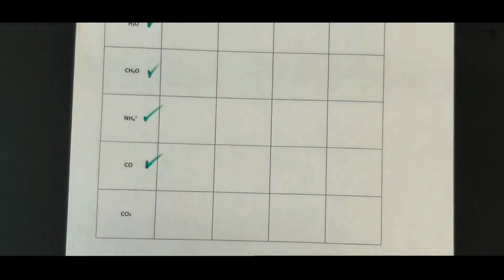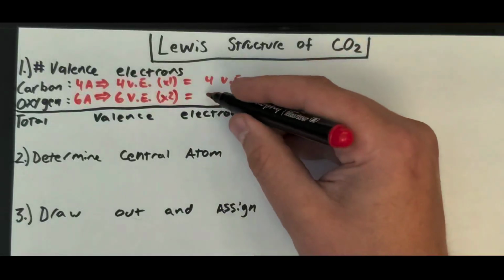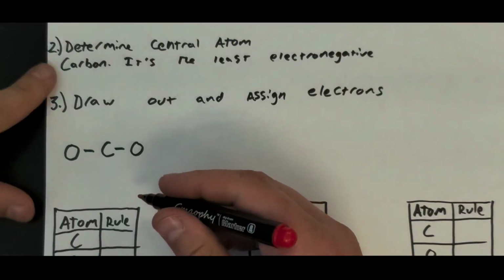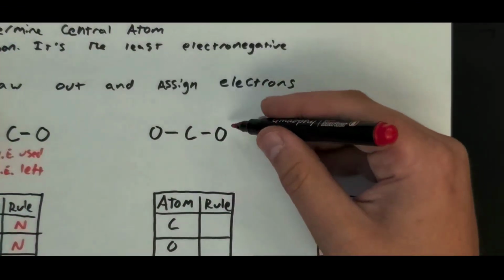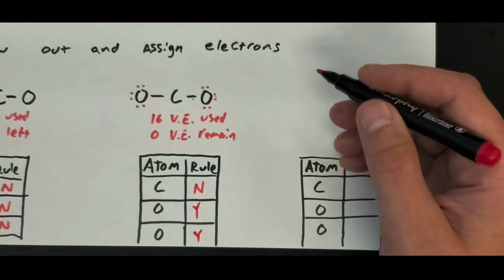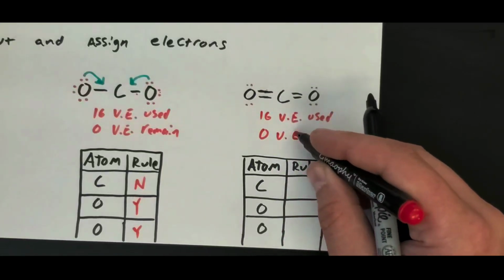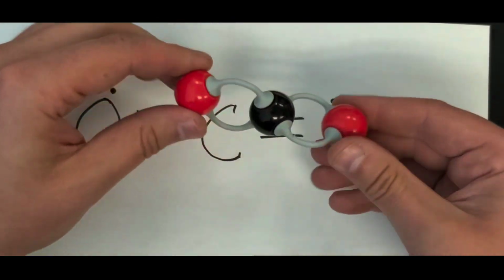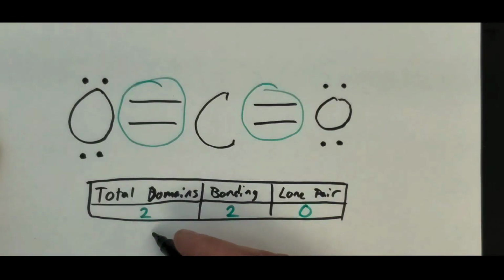Chem 1115, Lab #5 - Lewis Structures: Carbon Dioxide (CO2)